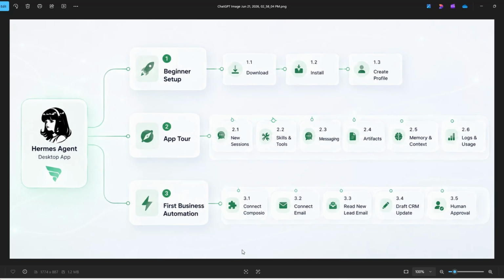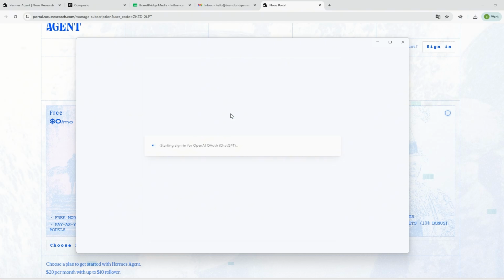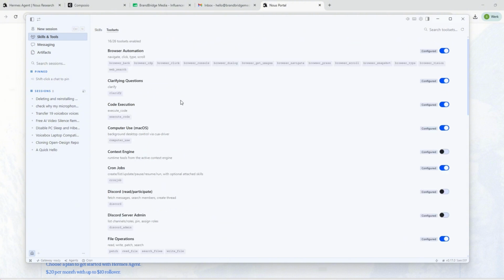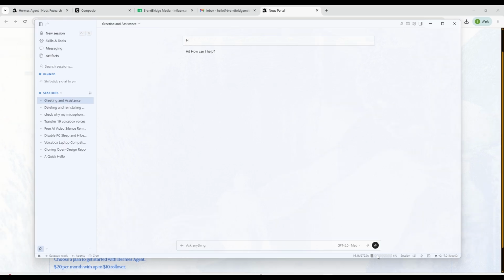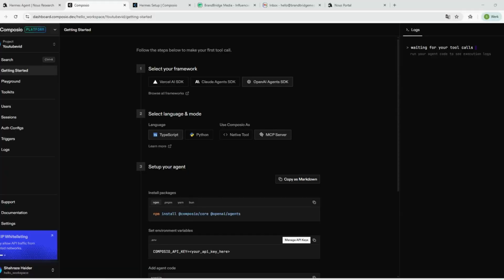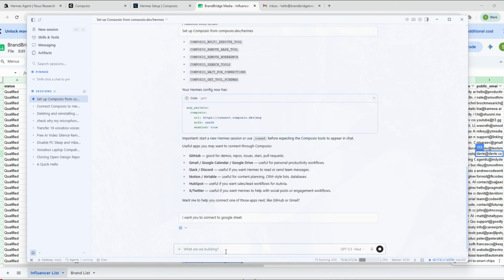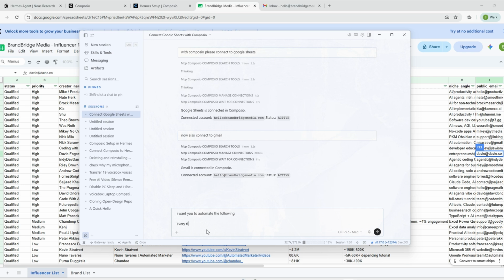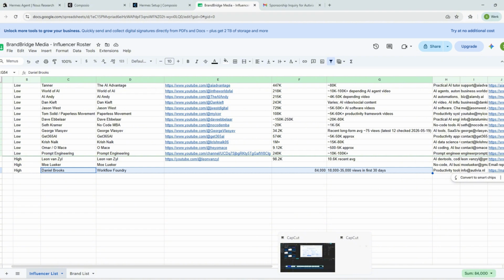Hermes Agent for Beginners: Automate Your Business With AI Agents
In this video, I walk through how to get started with Hermes Agent as a business owner.
We install the Hermes Agent desktop app, look at the basic interface, connect it to business tools through Composio, and build a simple automation that checks Gmail for new influencer emails and adds the right information into a Google Sheets CRM.
This is not meant to be a complicated enterprise AI setup. It is a practical beginner example for small and medium-sized businesses that want to understand how AI agents can start helping with real workflows like inbox triage, CRM updates, lead follow-up, and admin tasks.

Chapters:
0:00 Introduction
0:32 Downloading Hermes Agent
1:32 Choosing a subscription and connecting GPT
3:03 Hermes Agent app overview
4:05 Skills, tools, messaging and artifacts
6:25 Context window, profiles and cron jobs
8:40 Connecting Hermes Agent to business apps with Composio
10:30 Building the first business automation
11:30 Connecting Google Sheets
12:47 Connecting Gmail
13:20 Creating the email-to-CRM cron job
15:15 Testing the automation
16:16 Final thoughts and business use cases

If you want help finding the bottlenecks in your business and setting up AI automations around them, you can reach out through Autivia.